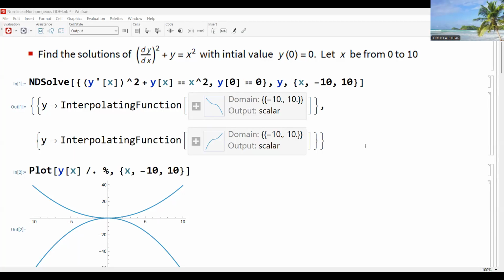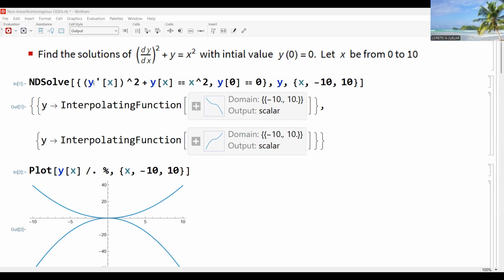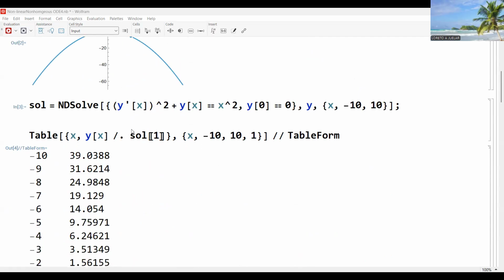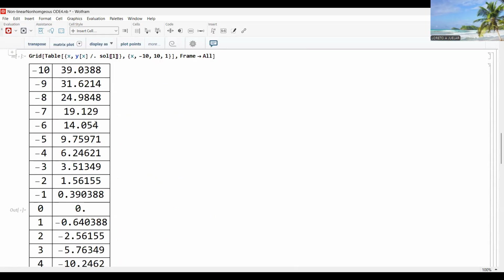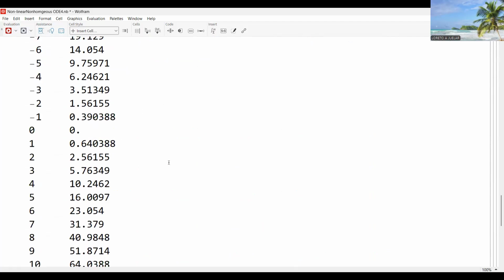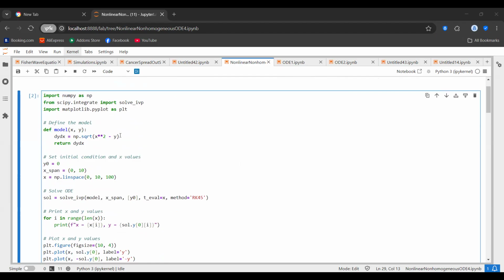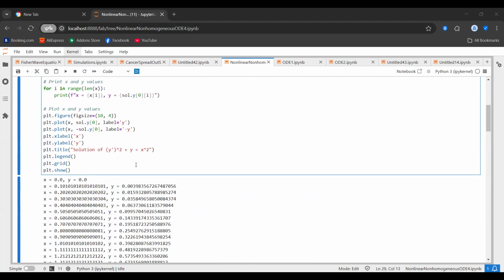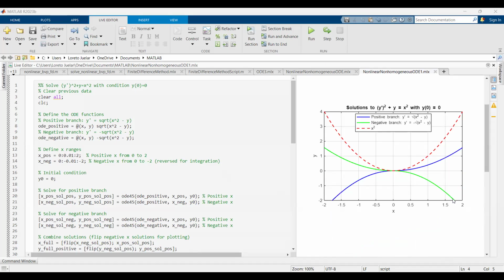NonlinearNonhomogeneousODEMathematica jupyterlab matlab